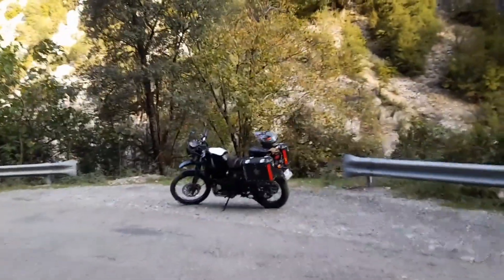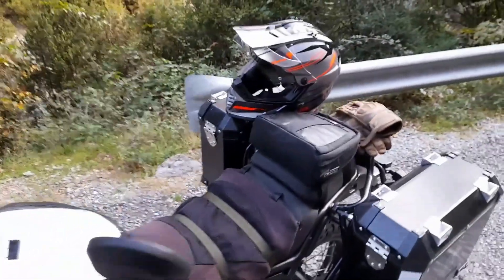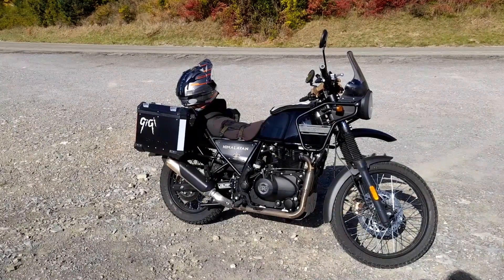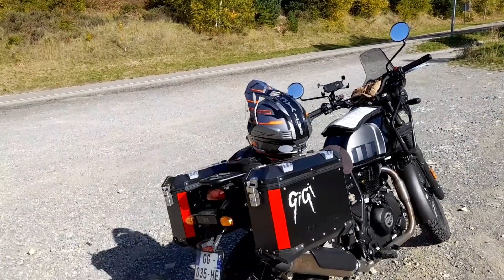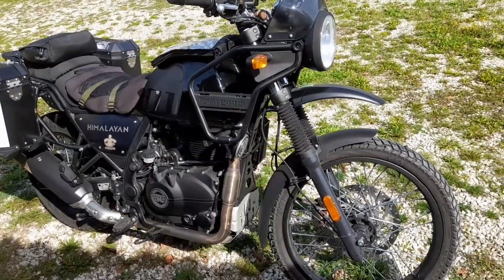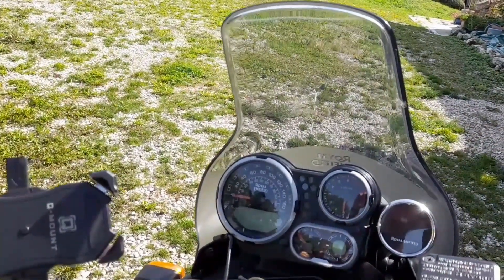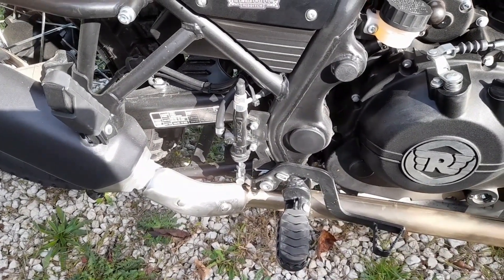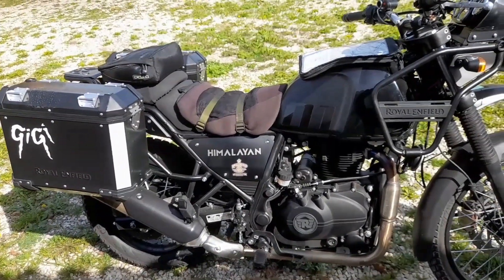A Himalayan in the Pyrenees - Episode 2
My second video on YouTube saw GiGi and I take the winding route south from the Dordogne, via Agen, Auch and the magnificent Tunnel de Bielsa into the Spanish Pyrenees.  Even in October the weather was dry and warm and the road conditions were superb, with almost no other traffic around.  We explored some challenging gorges and high level peaks, with the trusty Himalayan chugging up even the steepest hills with plenty of torque in hand.  This has to be one of the best suited bikes for this sort of trip and I was grateful for the very frugal fuel consumption, as petrol stations are a long way apart in the high Pyrenees!  'I'll be back', as some Yank geezer said ...